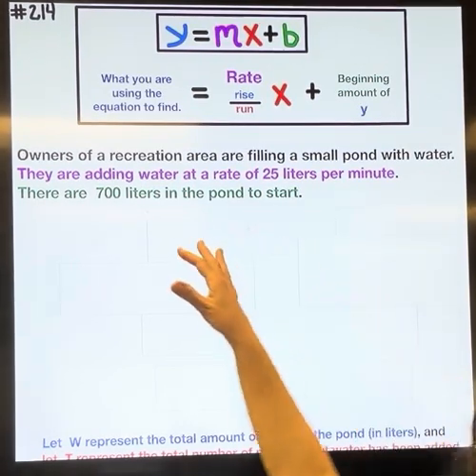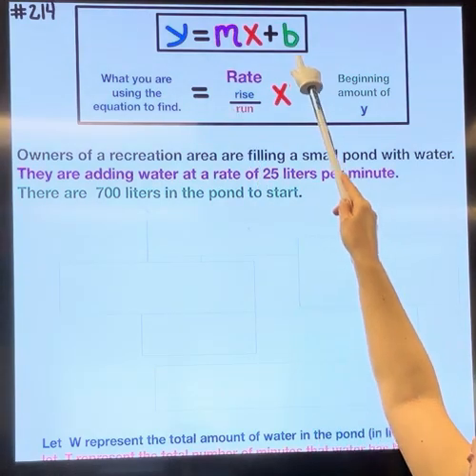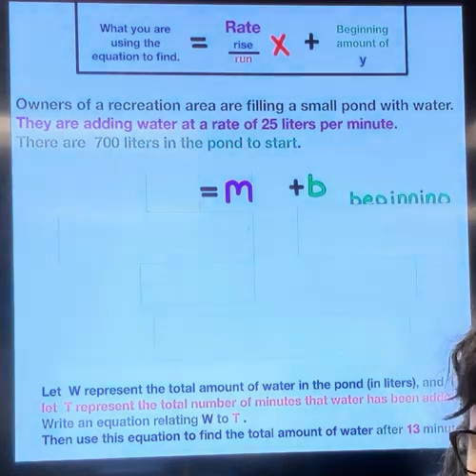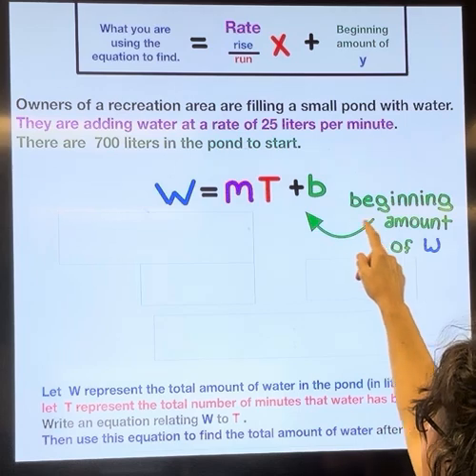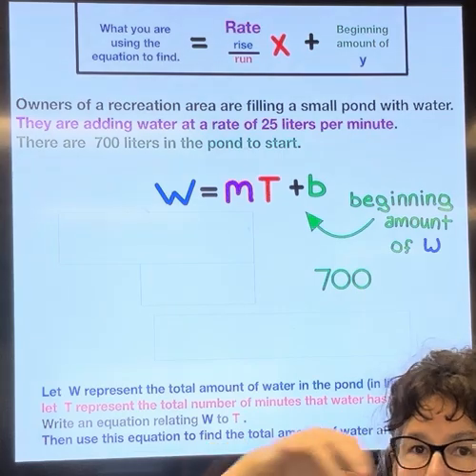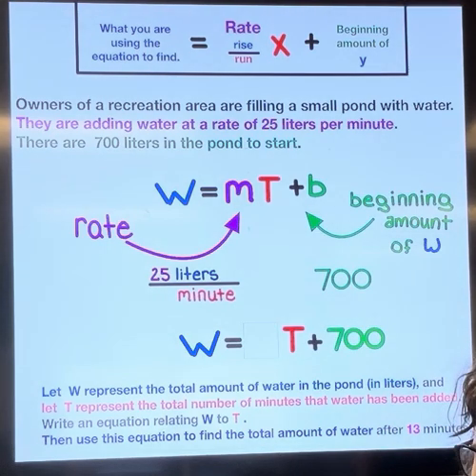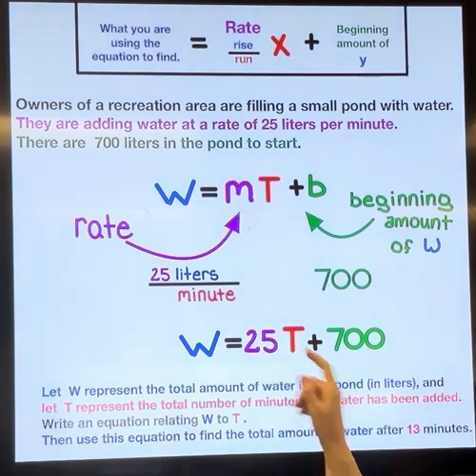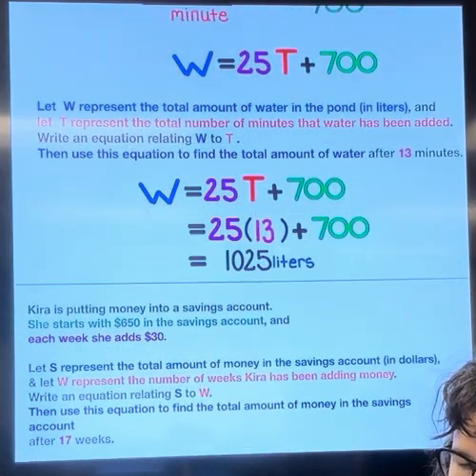Writing and evaluating a function that models a real world situation: Advanced